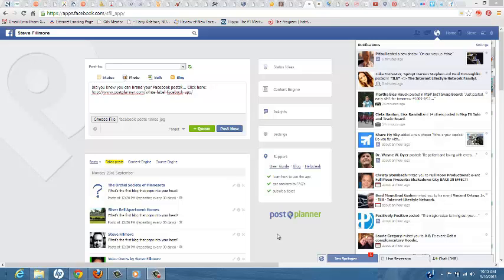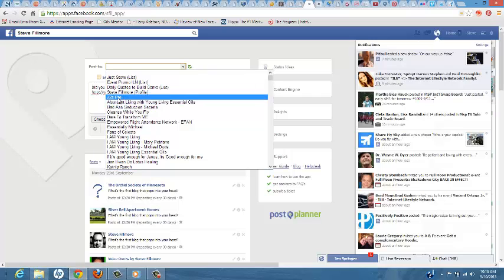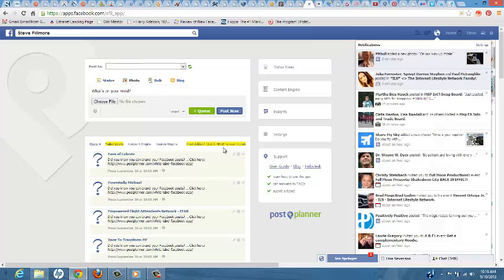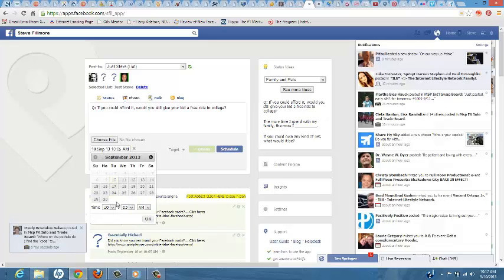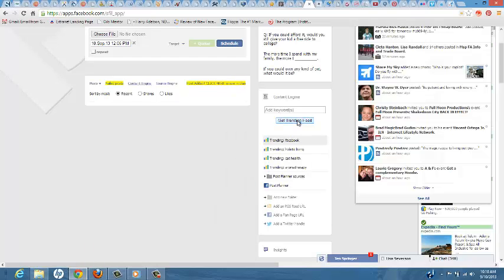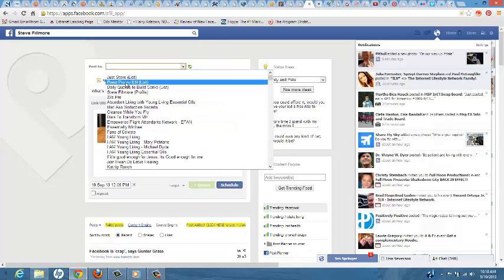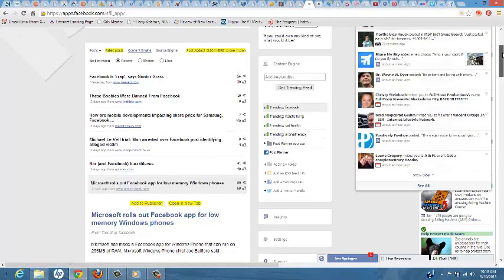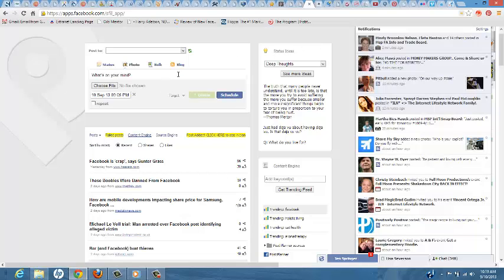Save time on FaceBook Posting | Internet LifestyleNetwork ilnvideochallenge | 6/100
Get Post Planner here !

Did you know you can brand your Facebook posts?...